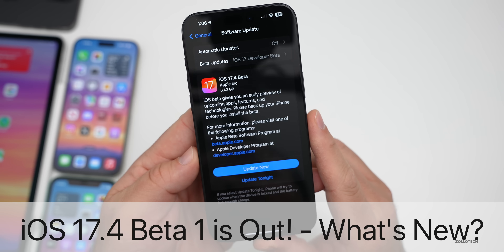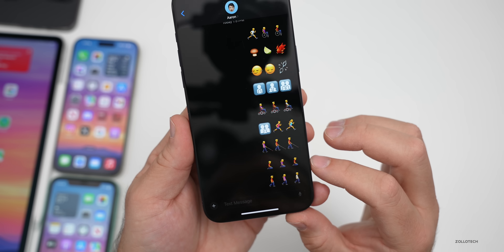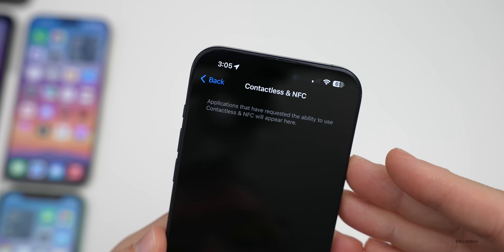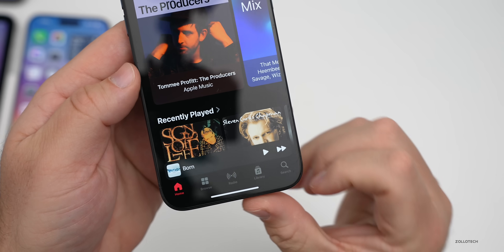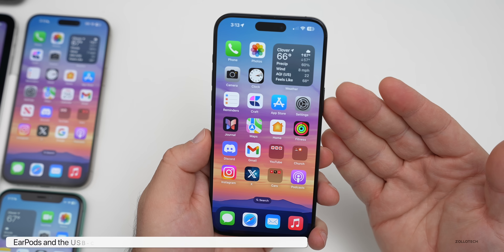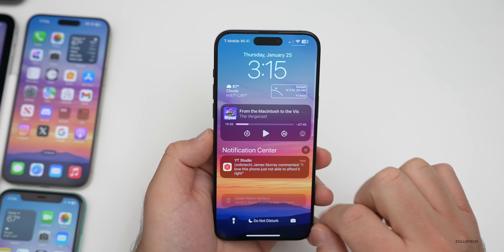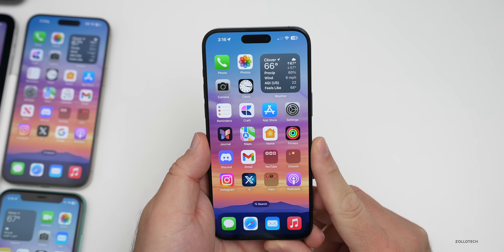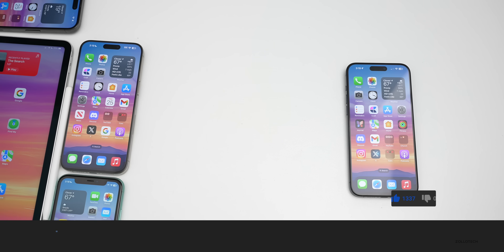iOS 17.4 Beta 1 is Out! - What's New?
iOS 17.4 Beta 1 is Out! - What’s New? - iOS 17.4 Beta 1 Released and iOS 17.4 Public Beta 1 should be out soon. iOS 17.4 Beta 1 brings Sideloading to the EU, new Emoji, new Music updates, brings bug fixes and security updates. In this video we show you everything new in iOS 17.4 Beta 1 using iPhone 12 Pro Max, iPhone 11, iPhone 14 Pro Max and iPhone 15 Pro Max

Apple released iPadOS 17.4 Beta 1, tvOS 17.4 Beta 1, HomePodOS 17.4 Beta 1.

*Chapters*
00:00 - Everything New
00:07 - Supported Devices and Size
00:30 - Apple also released
00:43 - Build Number and Modem Update
01:10 - New Features, Updates and Changes
02:04 - Sideloading
03:11 - In App Payments
04:32 - Stolen Device Protection Enhancement
05:17 - Music Update
05:40 - Siri and New Languages
06:14 - PodCasts gets some major features
06:53 - CarPlay
07:33 - Bug Fixes and Release Notes
08:52 - Bugs
09:14 - Performance and Heat
10:02 - Battery Health and Battery Life
10:55 - Should You Install iOS 17.4 Beta 1?
11:30 - iOS 17.4 Beta 2 and iOS 17.4 Public Release
12:02 - Benchmarks
12:29 - Conclusion